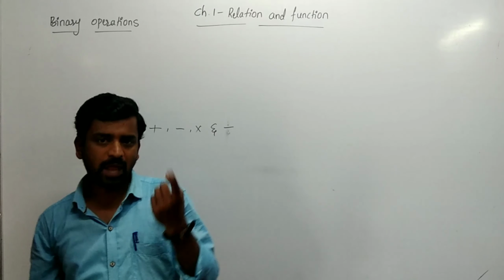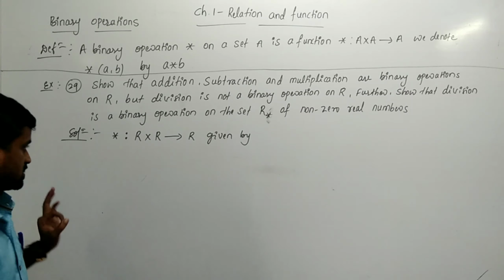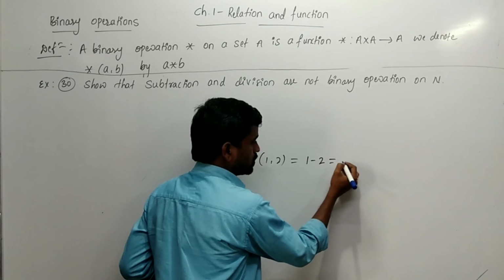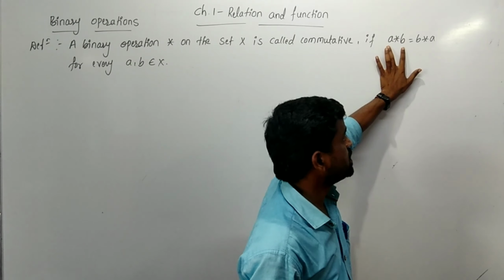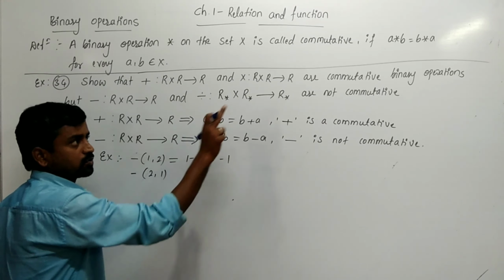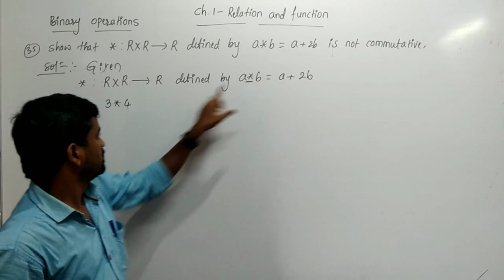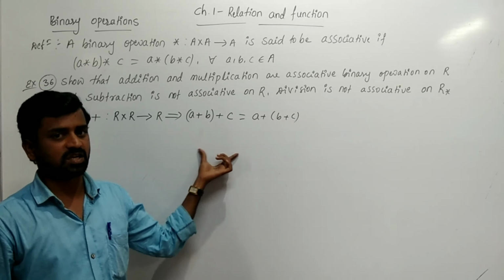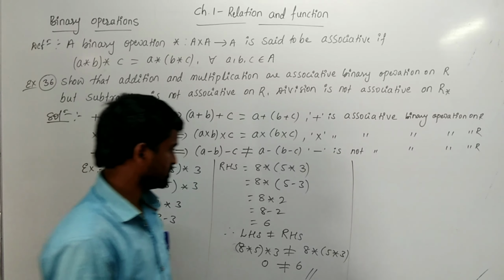Relation and function